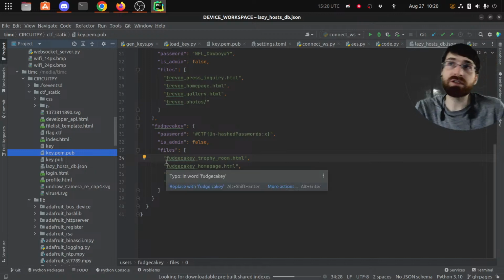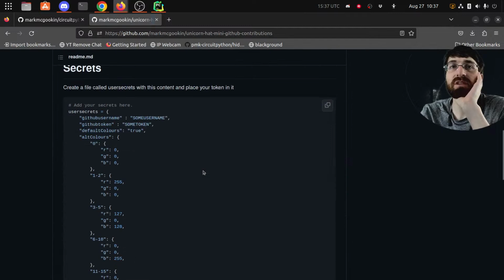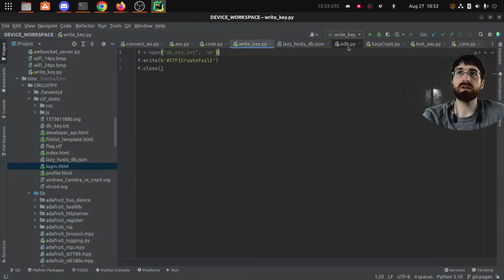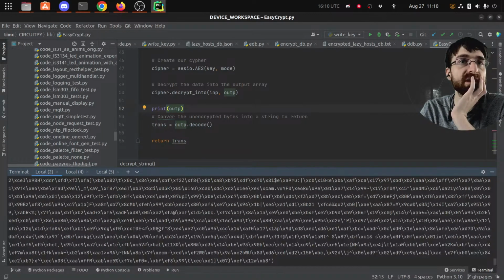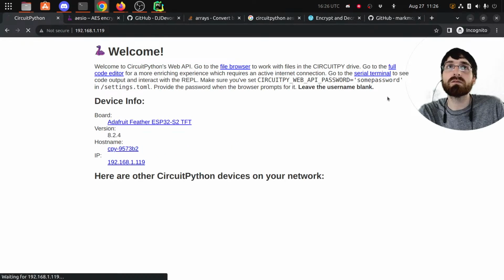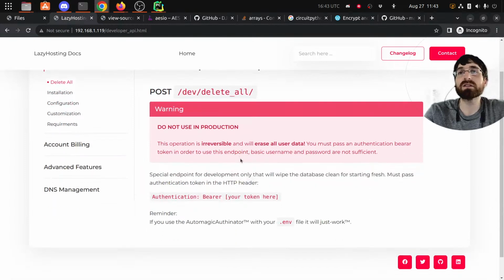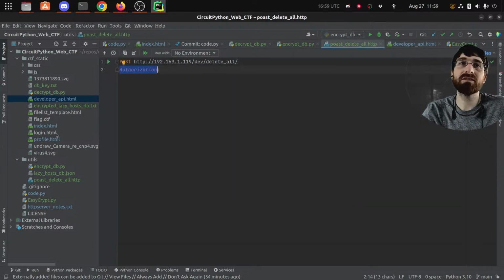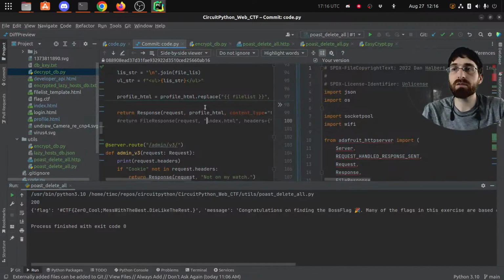CircuitPython - Making a Web App Security Challenge CTF on a Microcontroller 2nd Stream